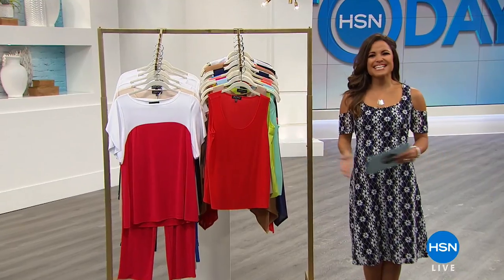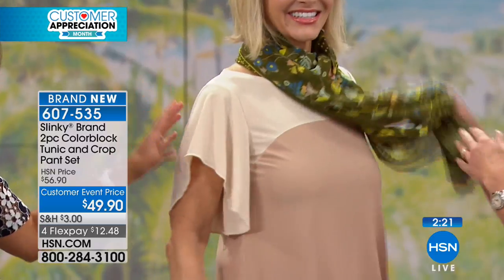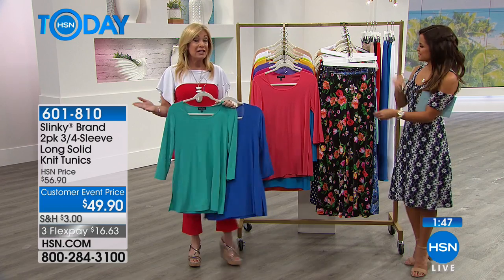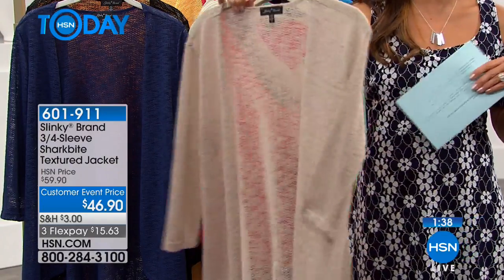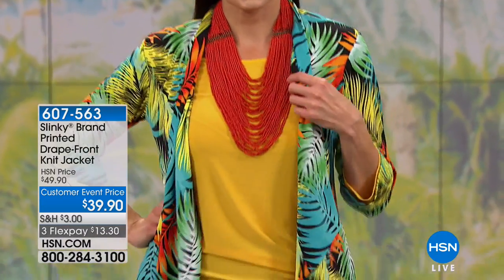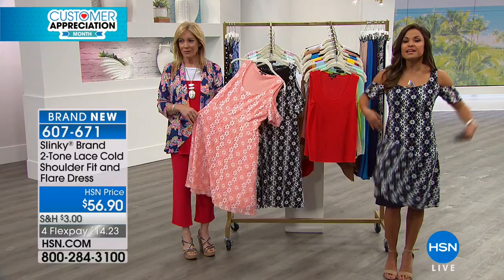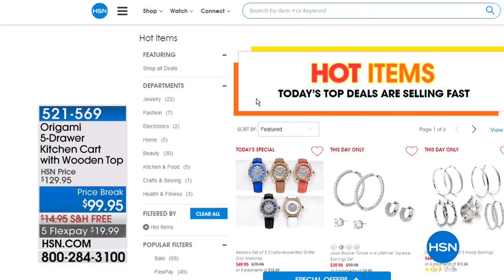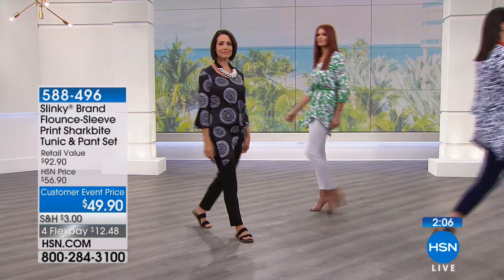HSN | HSN Today: Slinky Brand Fashions 04.13.2018 - 08 AM